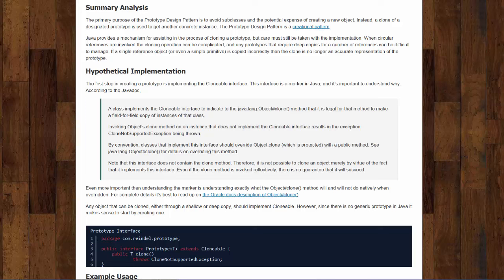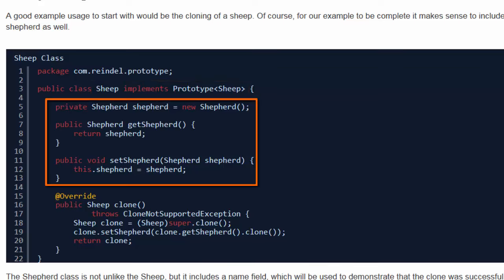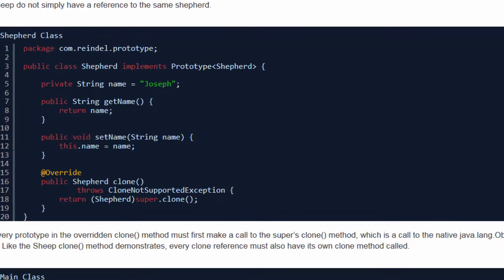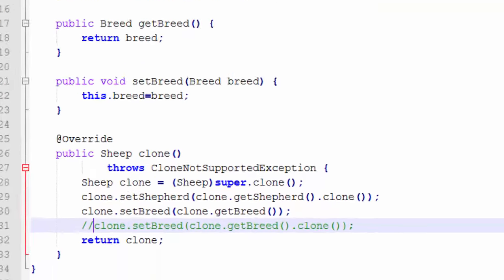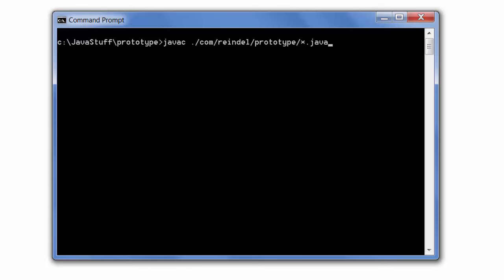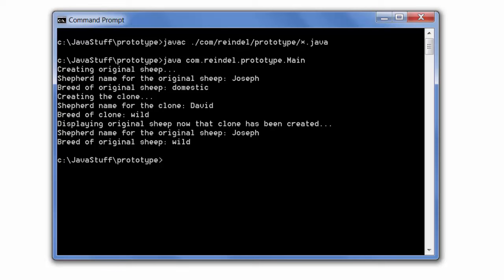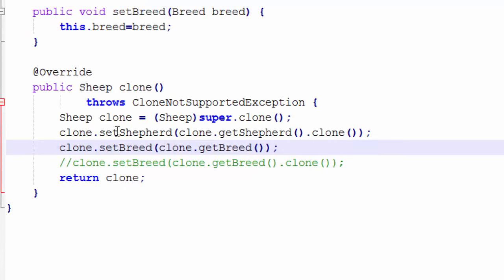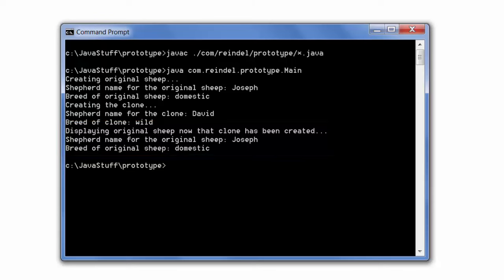Prototype Design Pattern in Java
In this video, we show how to avoid subclasses and creating a new object by using a clone of a designated prototype to get another concrete instance. The video was inspired by a blog post by Brian Reindel